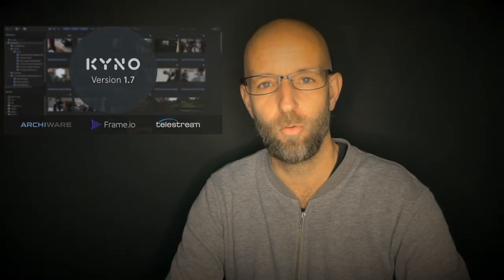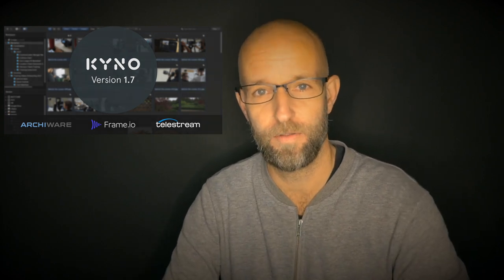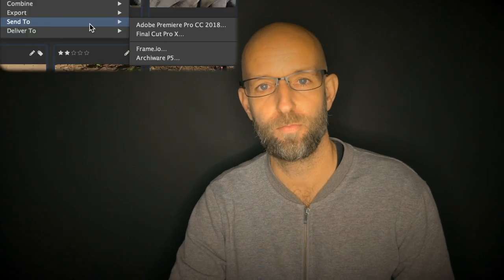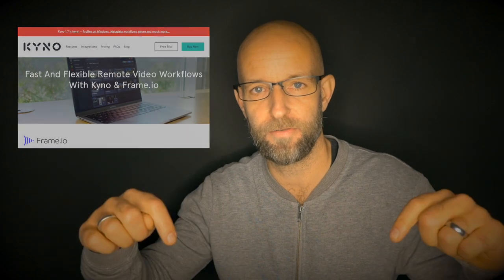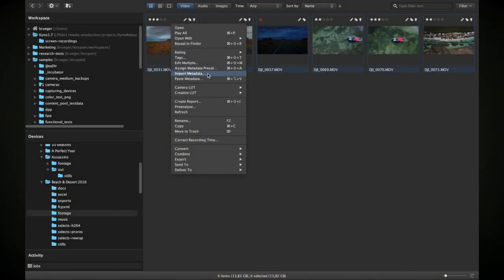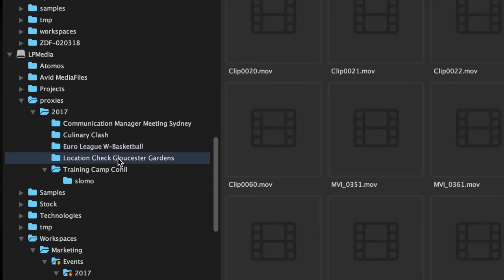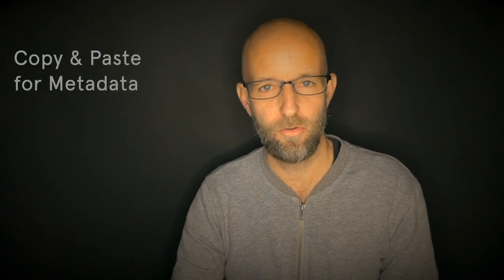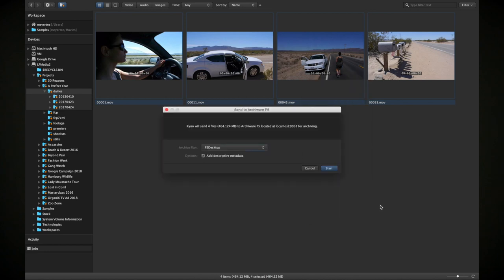Kyno 1.7 - What's new for video professionals' favourite media manager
A guided tour through the new features for post production and media management in the brand-new Kyno 1.7. ProRes on Windows, Frame.io integration, better Final Cut Pro & Premiere Pro Workflows and more.